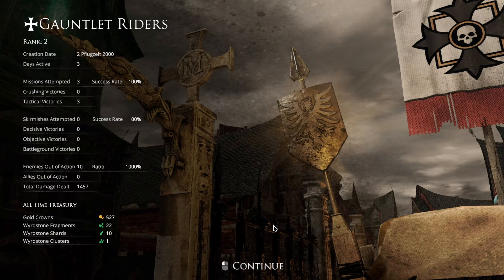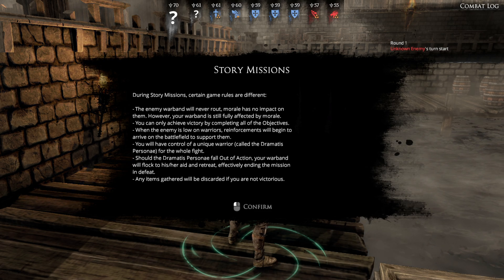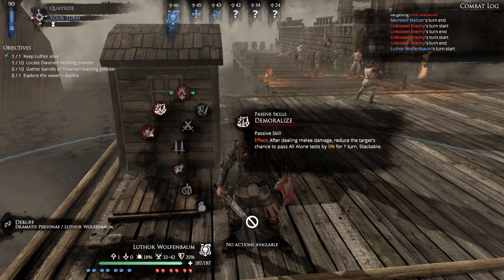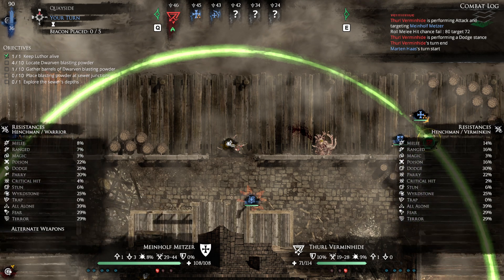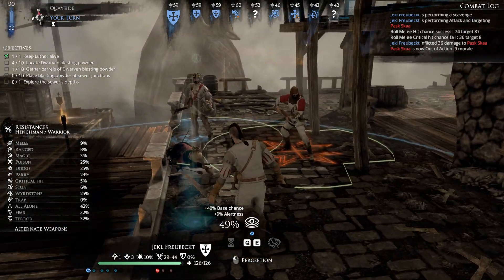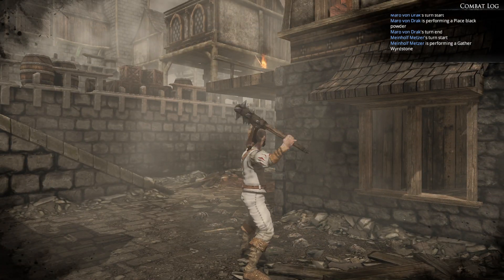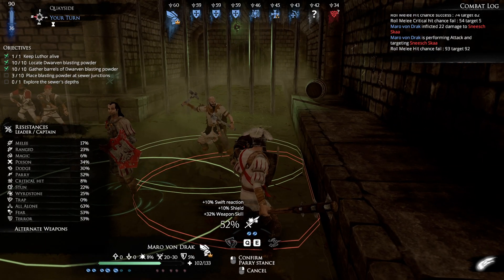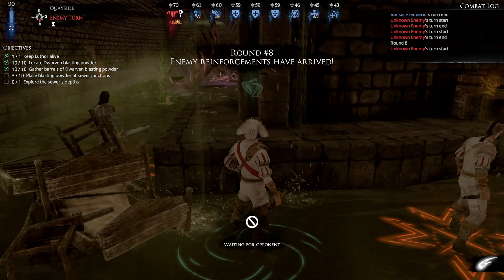Act 1-1! How to approach story missions | Mercenary Tutorial | Mordheim: City of the Damned (#4)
Do not go into story before you have your team unlocked! It is reckless to not unlock it all first. So of course we do that!